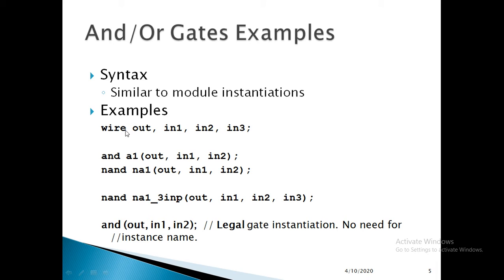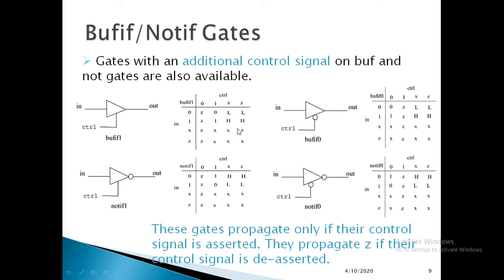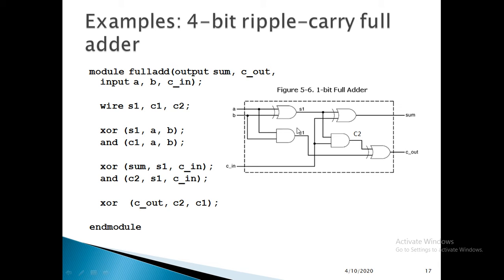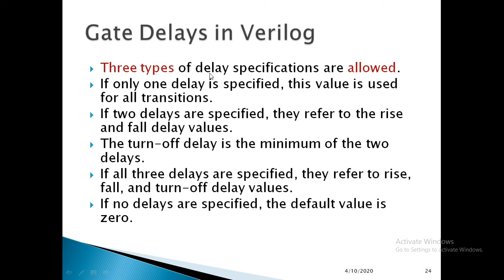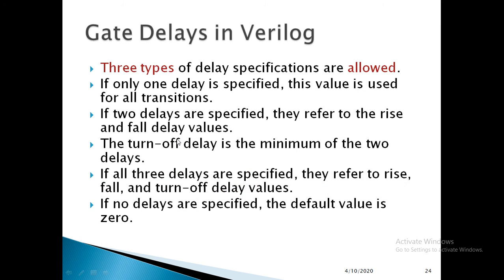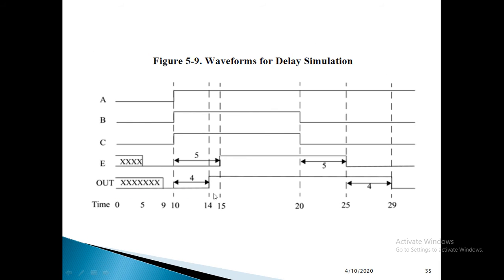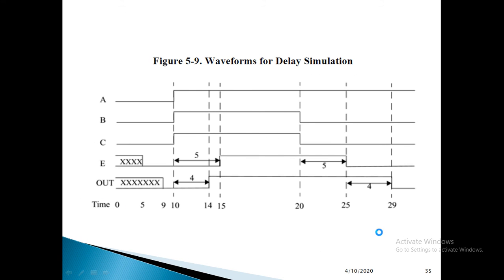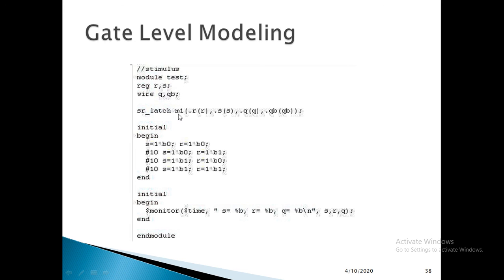Digital System Design6_Gate Level Modeling_Week-9.avi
Gate Level Modeling using Verilog HDL